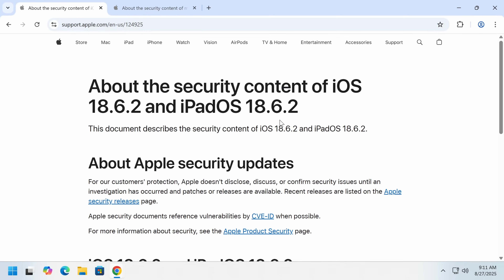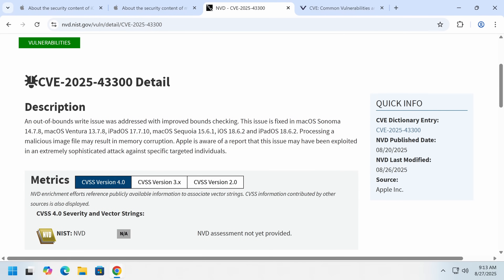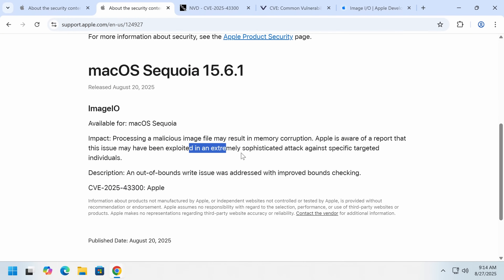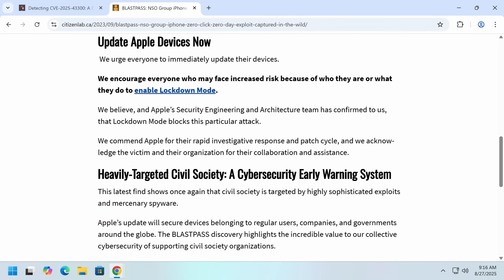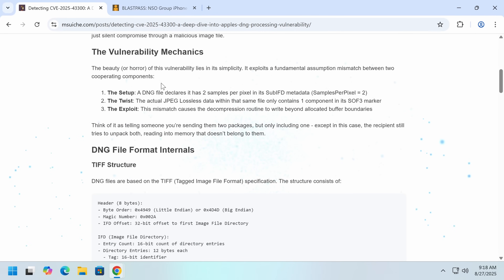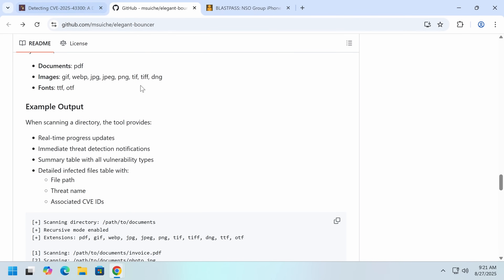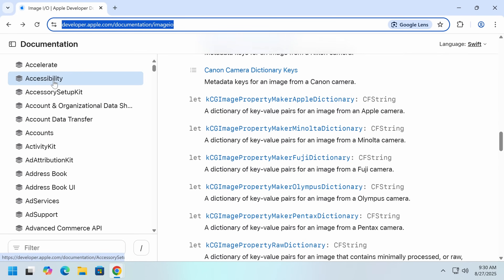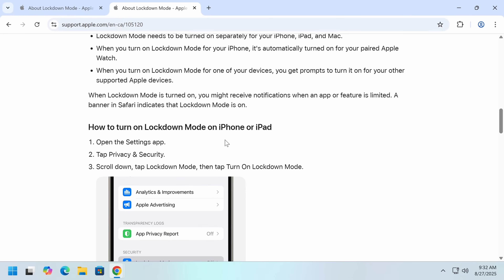Displaying an Image PWNed iPhones?